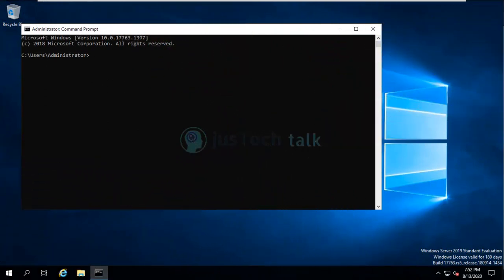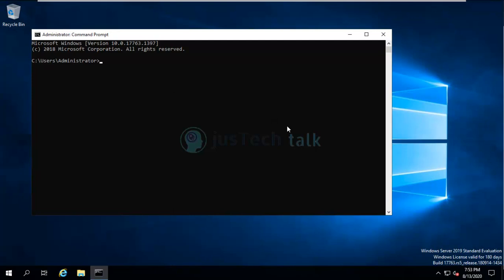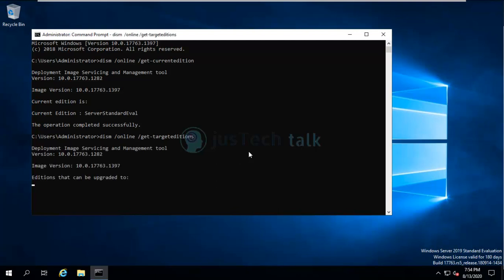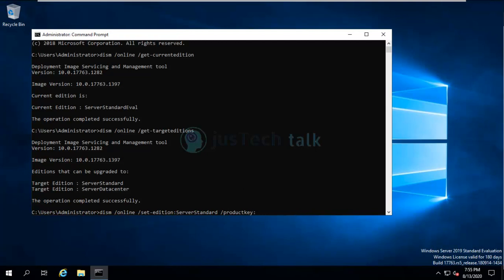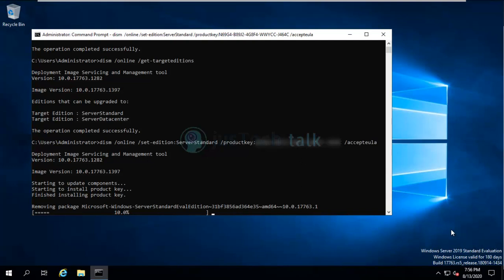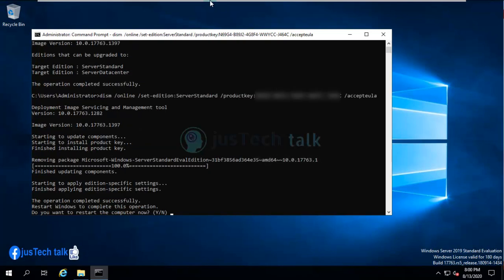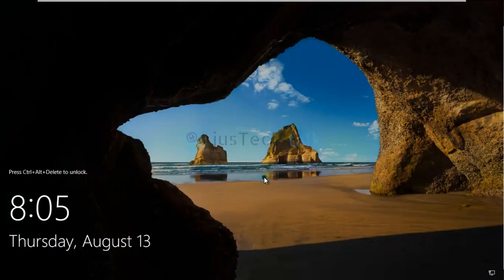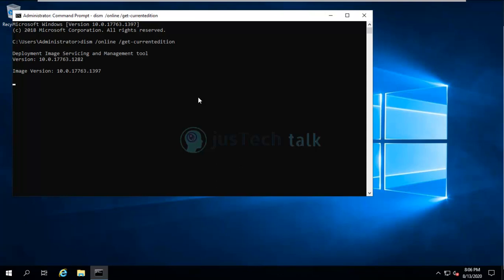How to Upgrade Windows Server Evaluation to Full Version (Standard/Datacenter) Step by Step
In this tutorial, I have discussed step by step process to convert Windows Server Evaluation Edition to FULL Standard or Datacenter Edition.